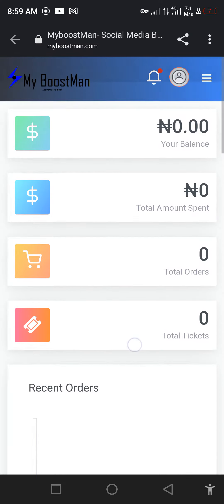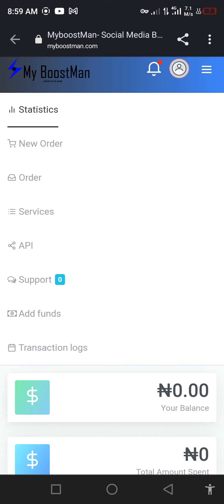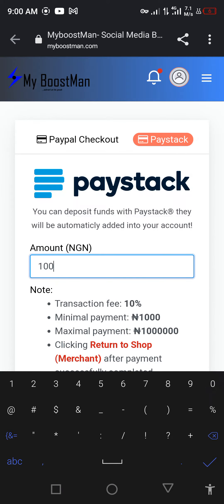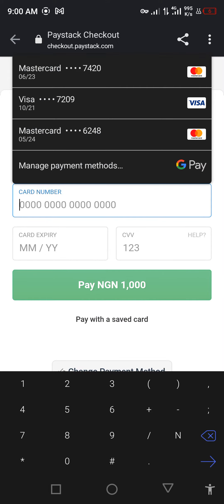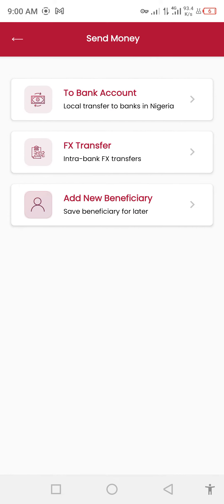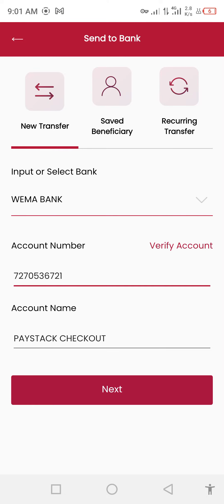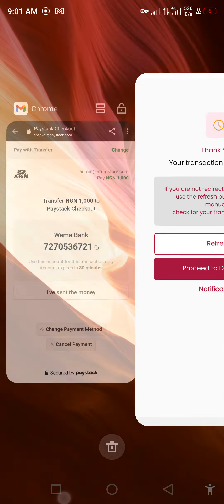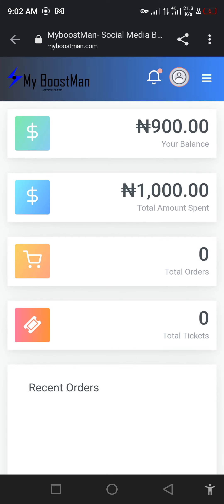How to make online payment on myboostman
Payment Guide on Myboostman.com